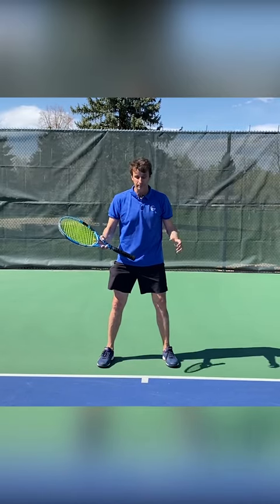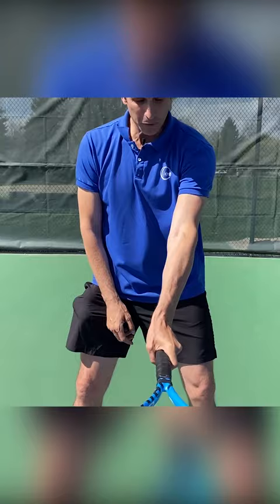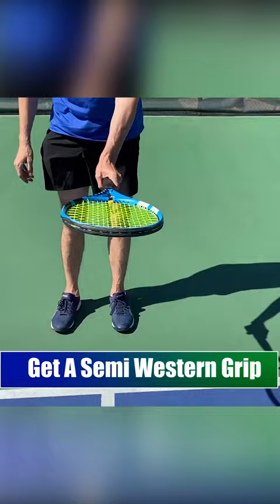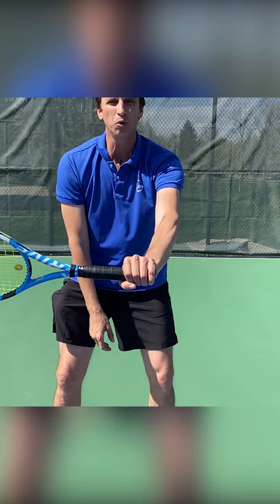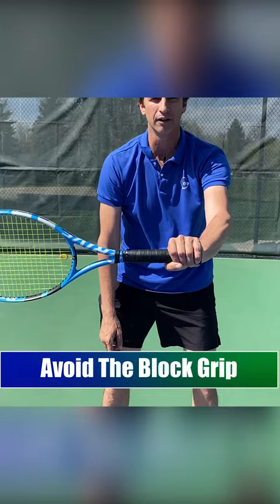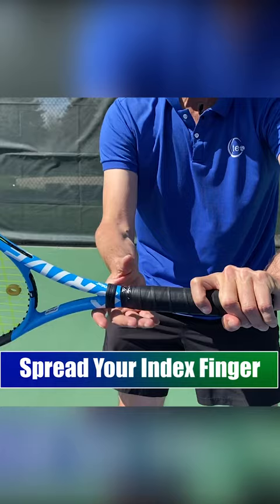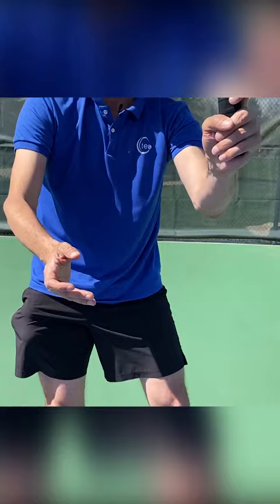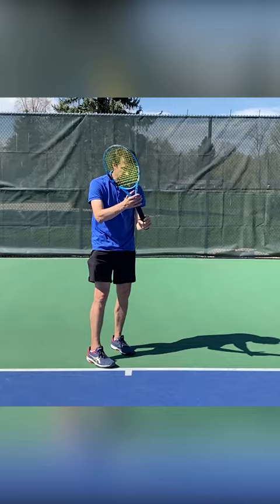🔥🎾LEARN ALL ABOUT THE GRIP🎾🔥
How to hold your Racket. In this video I will Show you perfect grip for your Racket.

📖🎾 Learn 3 common mistakes that could be crippling your tennis forehand potential.